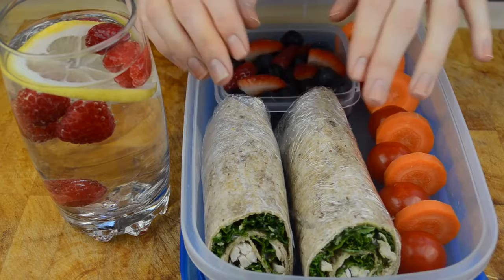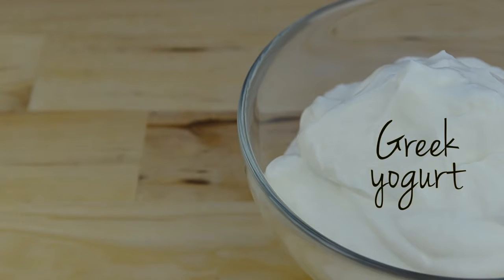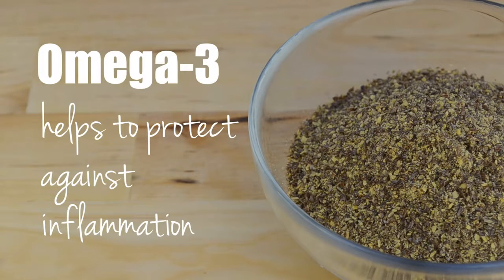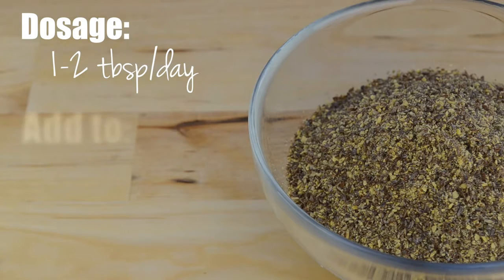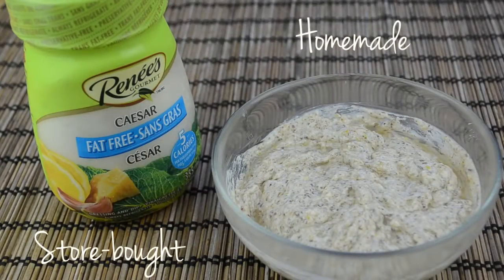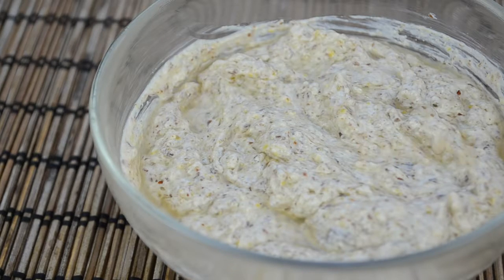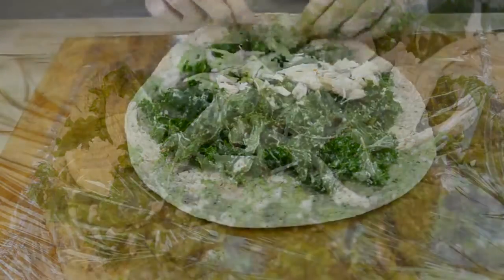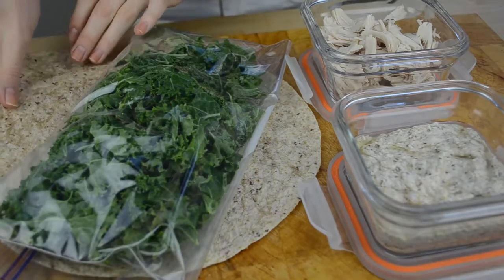Healthy Caesar Salad Wrap | Quick & Healthy Bento Lunch